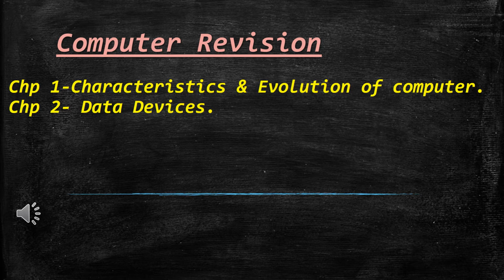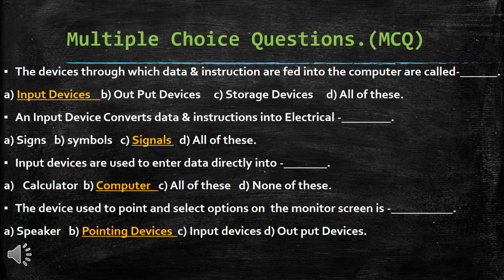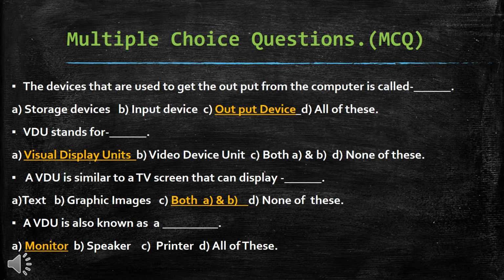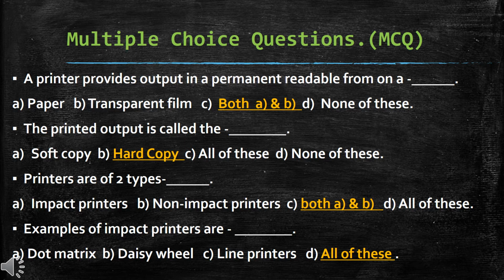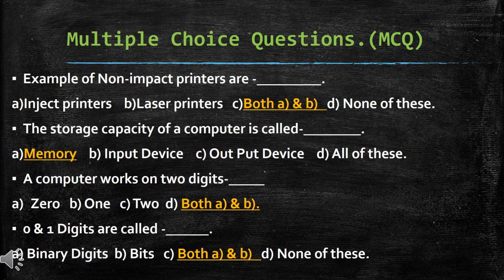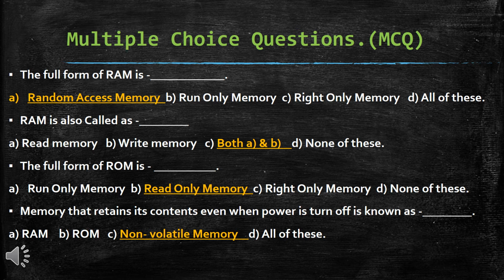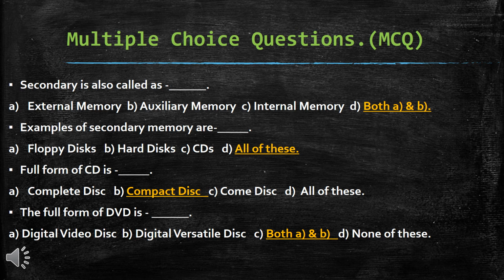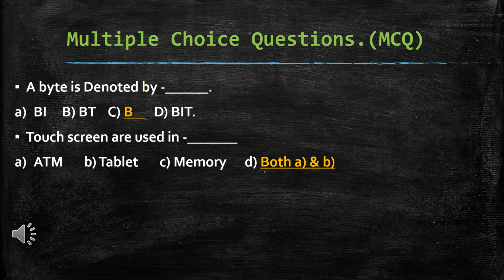Computer Revision part 2